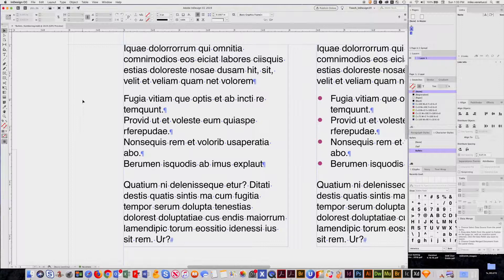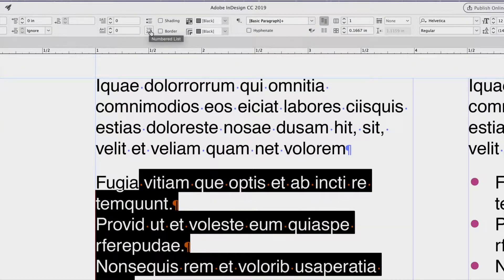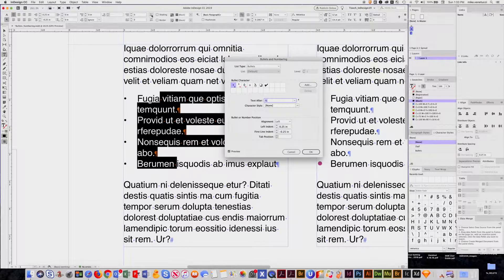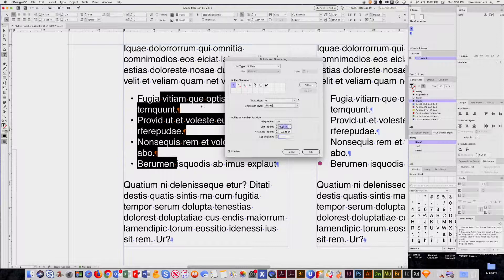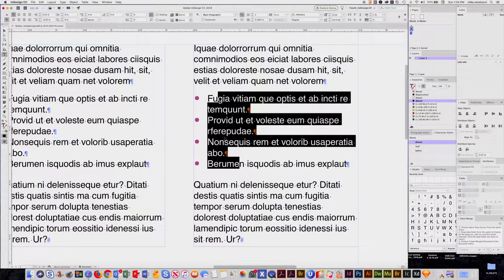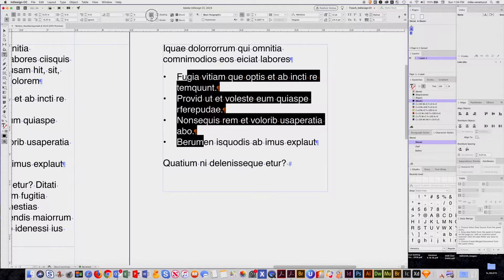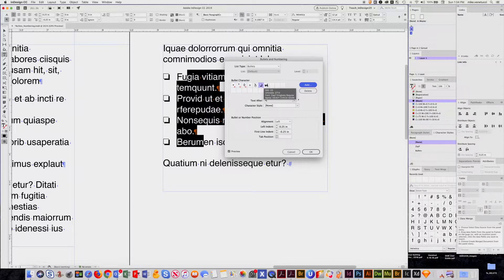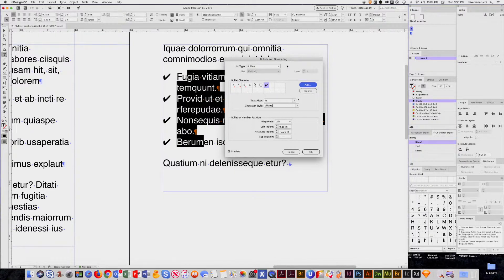InDesign - Bullets Numbering - part 1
Part 1 of 2 - Using the automatic way of formatting copy blocks with bulleted paragraphs or a numbered list.